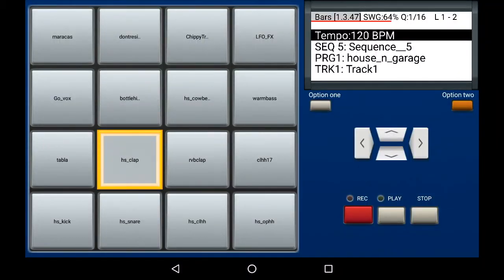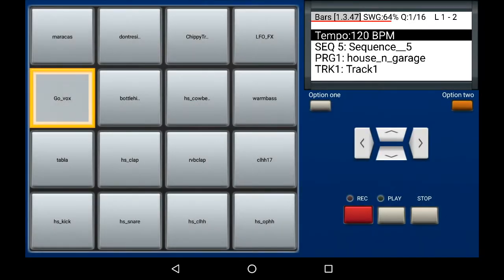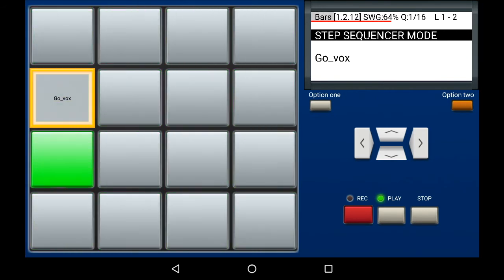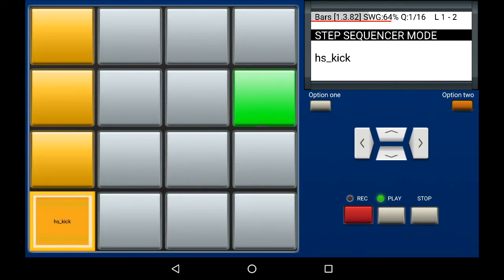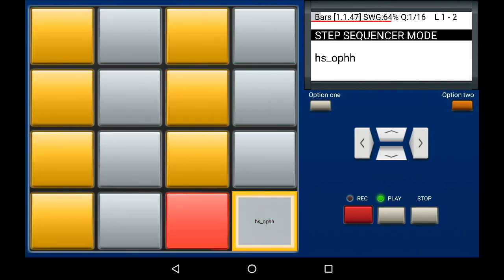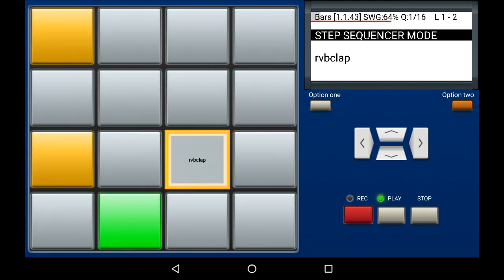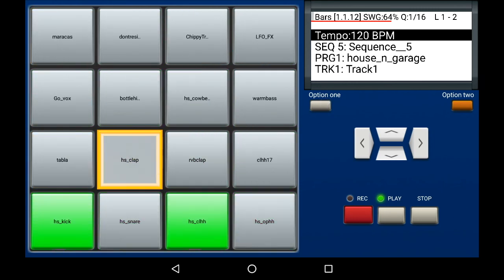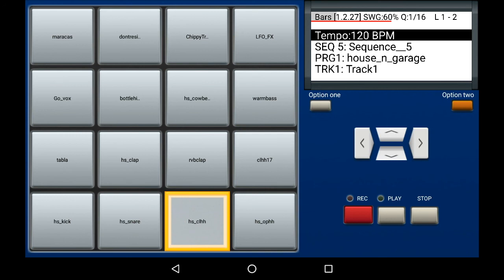Step Sequencer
How to program a beat using MPC Machines Step Sequencer.

MPC Machine Drum Machine Sampler For Android Devices